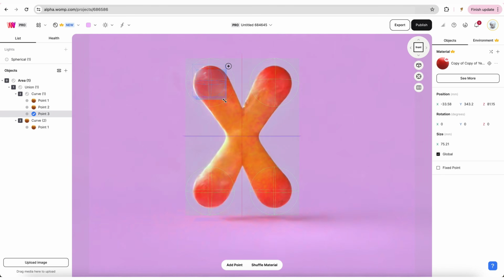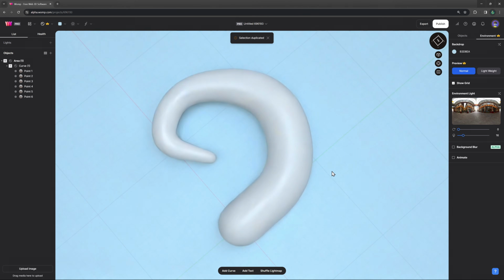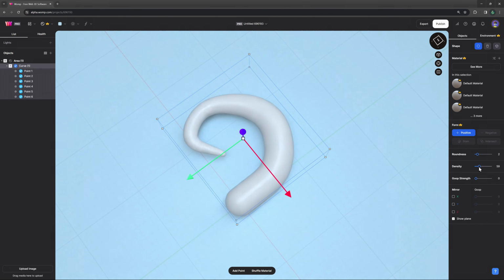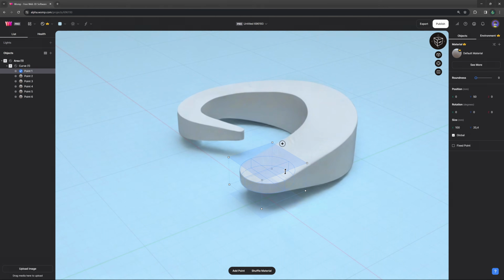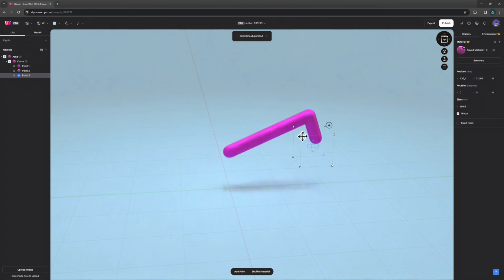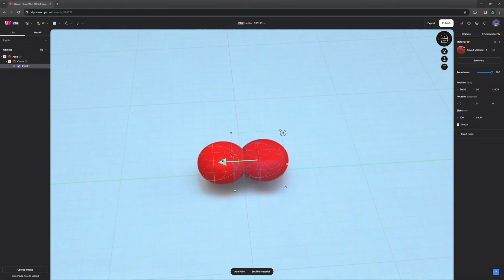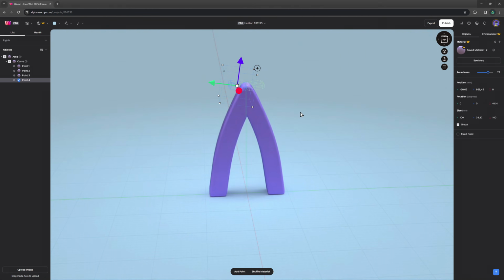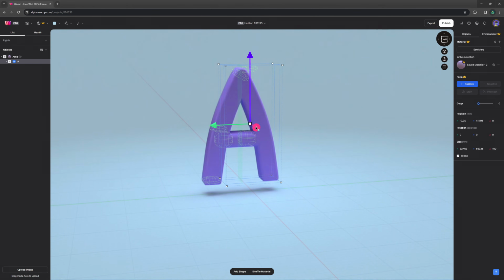Easy 3D Curves with Womp 💫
In this beginner friendly tutorial we will teach you the basics of 3D curves with Womp. The curve primitive is the most powerful tool you have for modeling with Womp, allowing you to build and draw out shapes unlike our other primitives.

Womp Pro is available now, and we’re offering a 100% free no commitment trial.